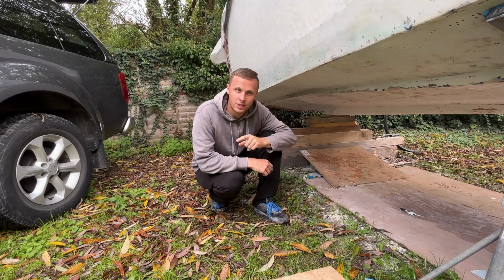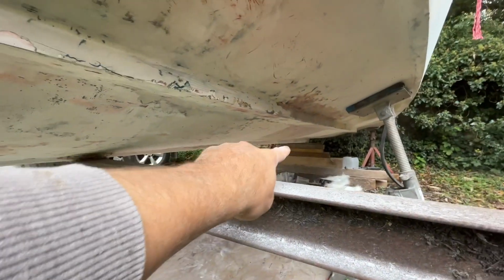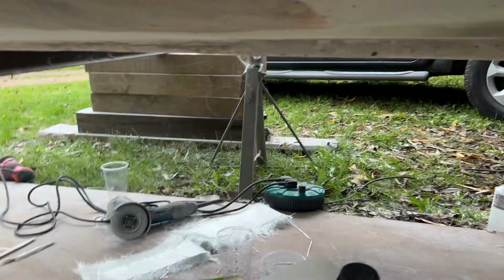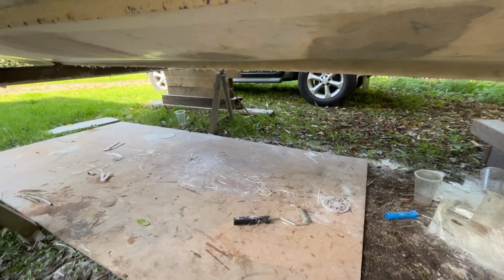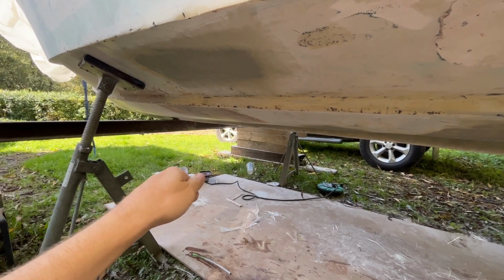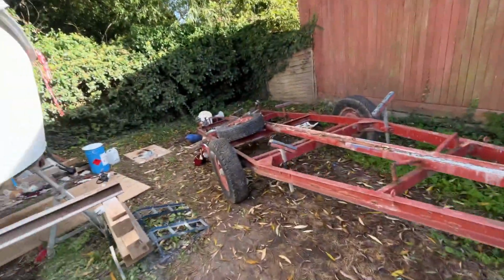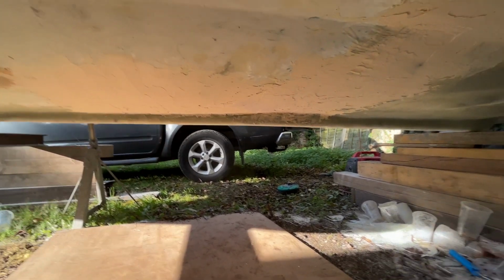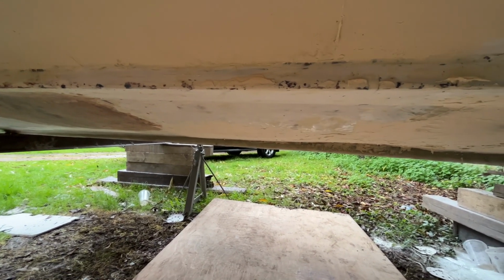Finished fibreglassing the keel and started fairing the cracks EPISODED 41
on this episode I finish the fibreglass on the keel and start the fairing where hopefully I can finish next week and start painting very soon before the cold sets in. any advice would be really appreciated and if you would like to support me on my adventures I will leave my links below. thank you for your time. see you on the next one!

amazon wish list

A himitsu-adventures